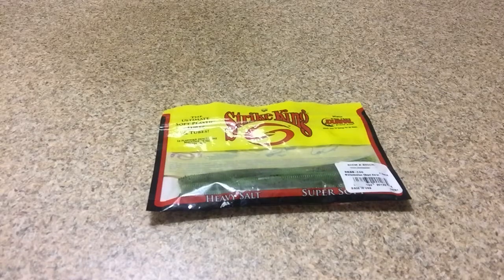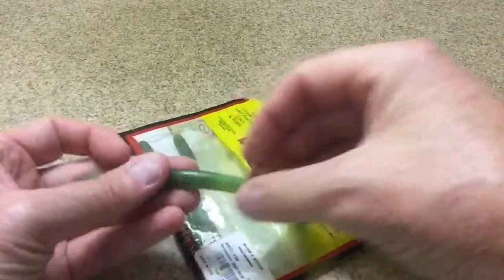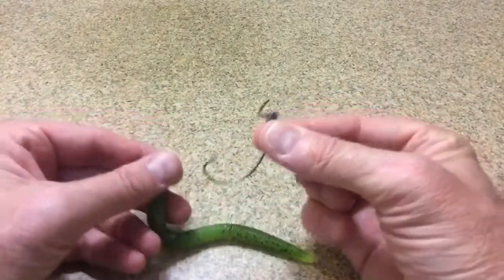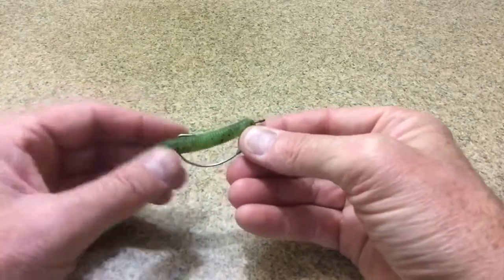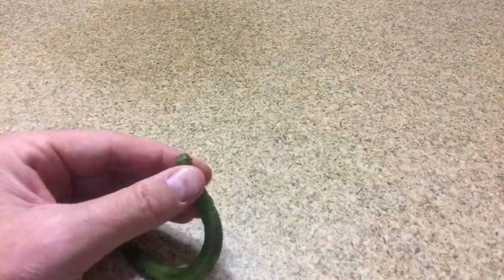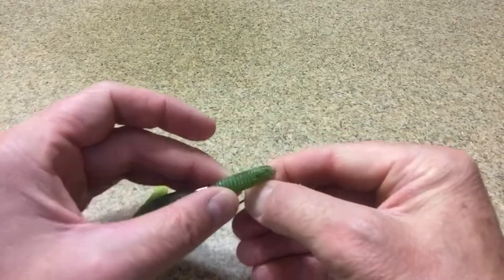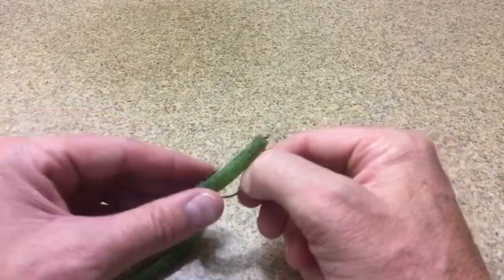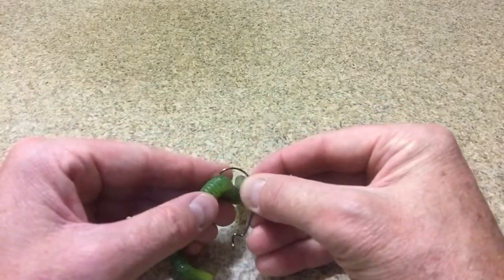Rigging a soft plastic worm for large or small mouth bass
Rigging a weedless Texas rig or wacky style soft plastic worm to catch large or small mouth bass